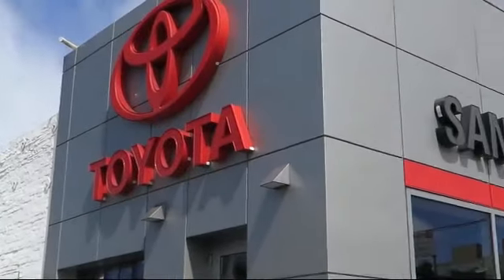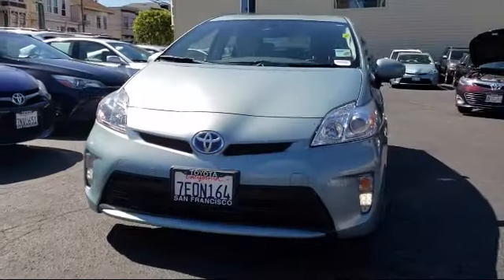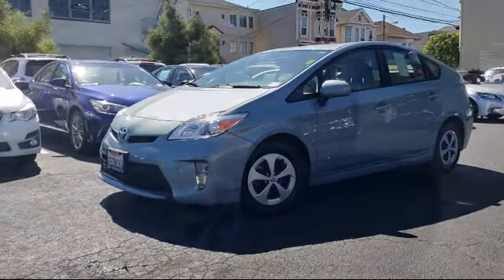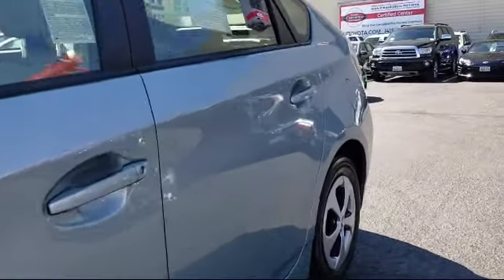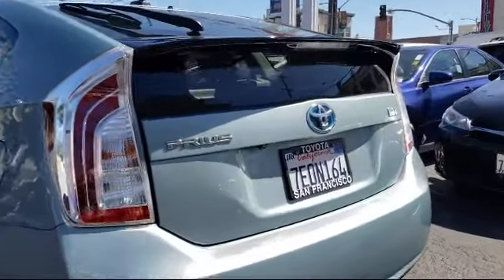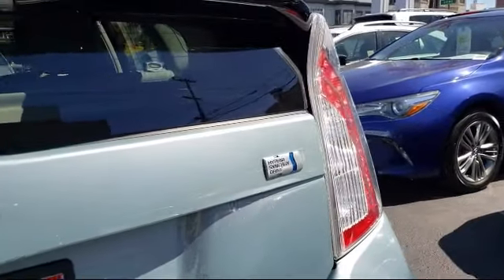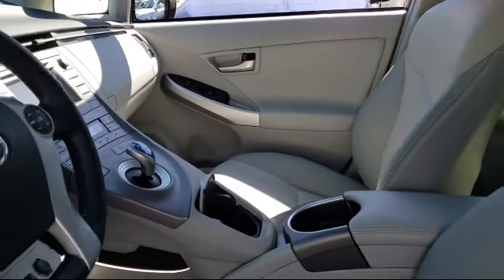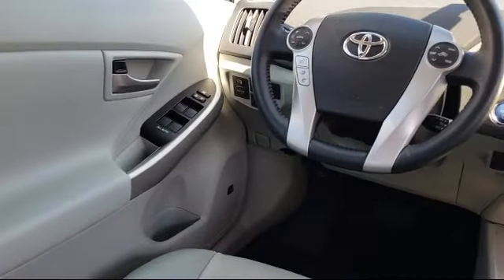2015 Toyota Prius 5d Hatchback Four San Francisco Daly City San Mateo San Rafael San Bruno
2015 Toyota Prius 5d Hatchback Four Stock Number: 29872G Vin:JTDKN3DU9F1882152.

3800 Geary Blvd.